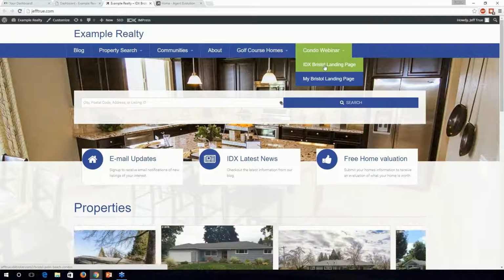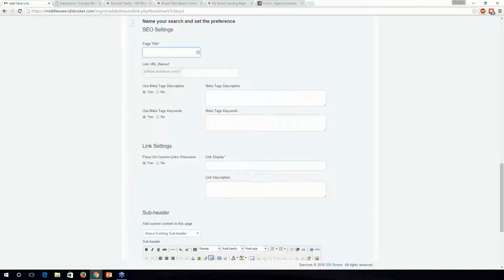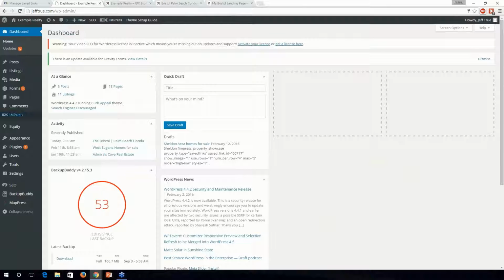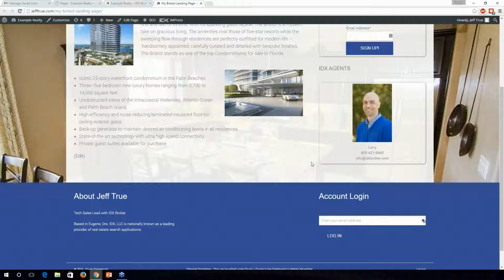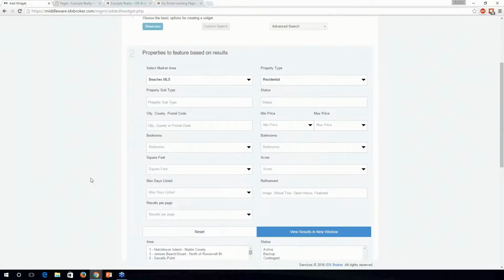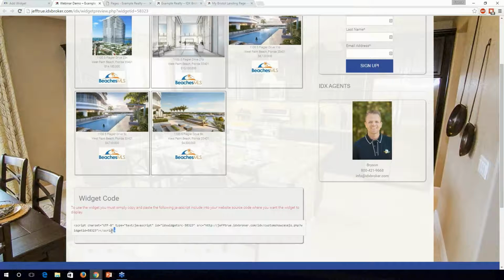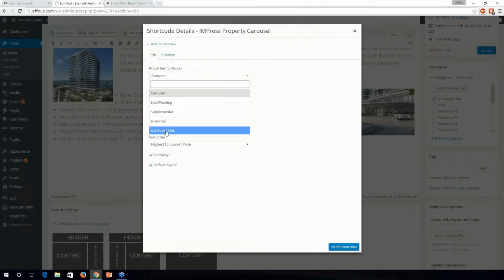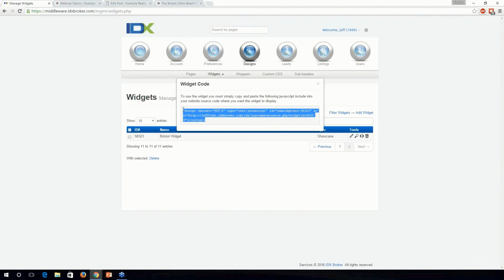Creating IDX Landing Pages for Luxury Condos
In this video, we go over how to create IDX landing pages for luxury condos.

Learn how to create luxury condo landing pages that convert! Get tips for using IDX Broker to setup landing pages for specific property types, like condos. We'll show you the best settings to use in IDX Broker to position yourself as the source for buying luxury condos in your area.